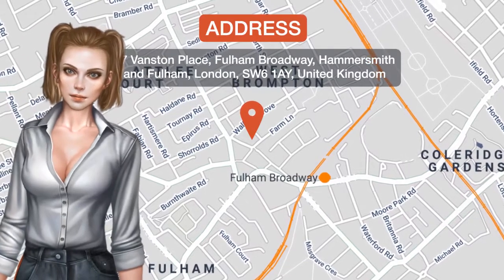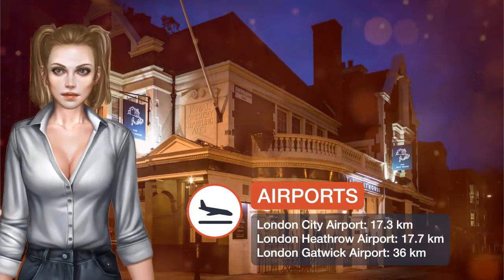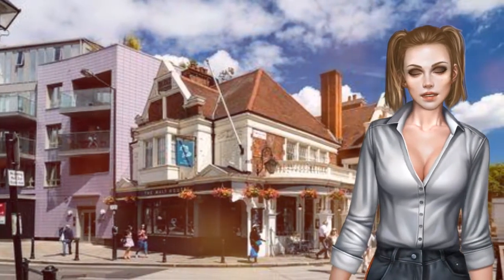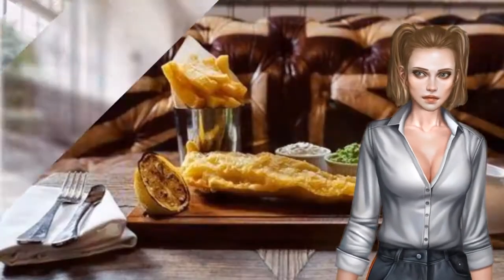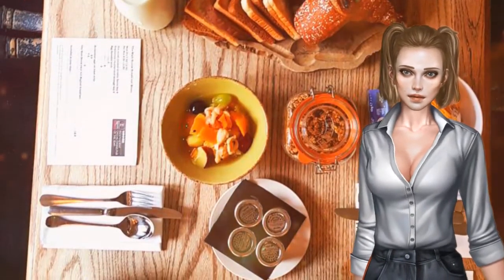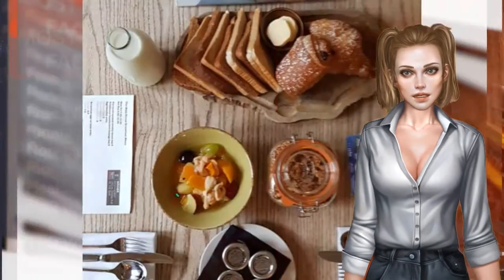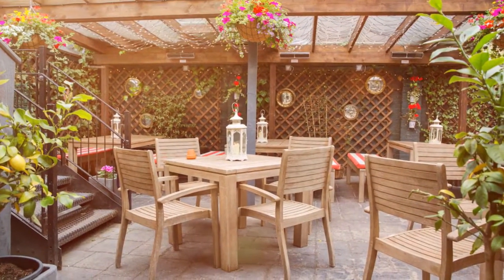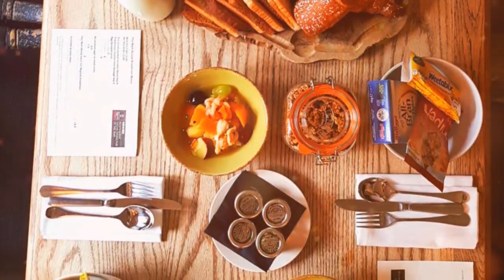The Malt House ⭐⭐⭐ | Review Hotel in London, Great Britain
A 3-minute walk from Fulham Broadway Tube Station, The Malt House offers stylish rooms with attached bathroom and high-quality dining. With a restaurant recommended by Harden’s, TimeOut and the Michelin Pub Guide, The Malt House provides free WiFi and cooked or continental breakfasts. The air-conditioned guest rooms are neutrally decorated and have a flat-screen TV, wardrobe, desk and tea and coffee facilities. There is an en suite or private shower room with complimentary toiletries. Guests can enjoy a continental breakfast of freshly baked pastries, fruit, cereal and toast, with juice, tea or coffee. A full cooked breakfast is also available on request at an additional cost. The Malt House is around 7 minutes’ walk from the Chelsea FC football ground and 15 minutes from Earl’s Court. Central London attractions including Buckingham Palace and Westminster Abbey are just over 6.4 km away.